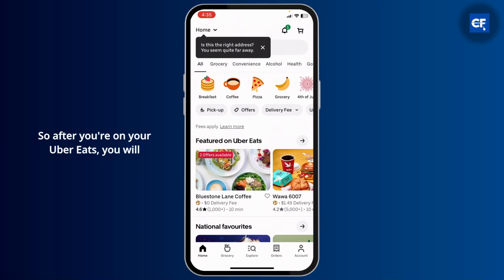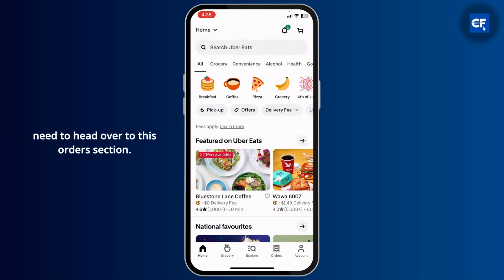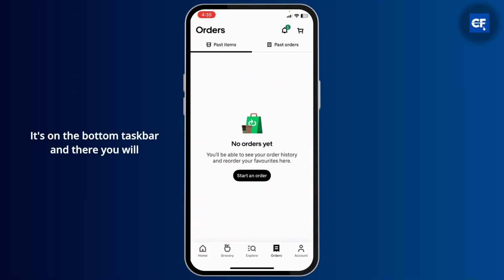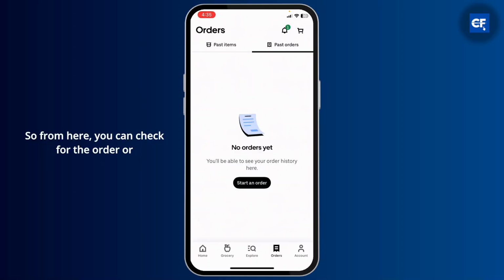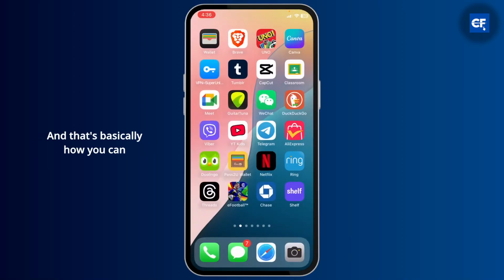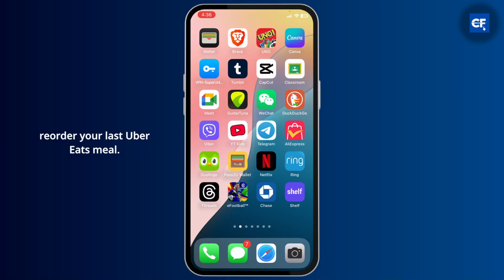How to Reorder your Last Uber Eats Meal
How to Reorder your Last Uber Eats Meal (2025)! Want to quickly reorder your previous Uber Eats meal without searching all over again? This video will guide you through the steps on how to reorder your last Uber Eats meal quickly and easily. Whether you're asking, "How do I reorder my last Uber Eats order?" or need help finding your past orders, this tutorial has you covered. Learn how to access your order history and place the same meal with just a few taps. Watch now to see how you can reorder your favorite Uber Eats meal today!

Timestamps:

00:00 How to Reorder your Last Uber Eats Meal
00:10 How Do I Reorder My Last Uber Eats Order?